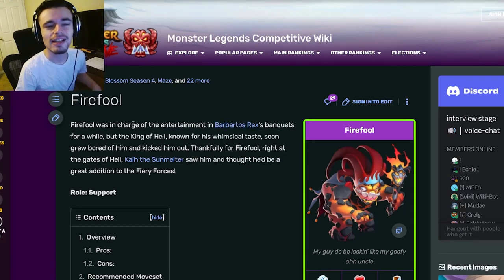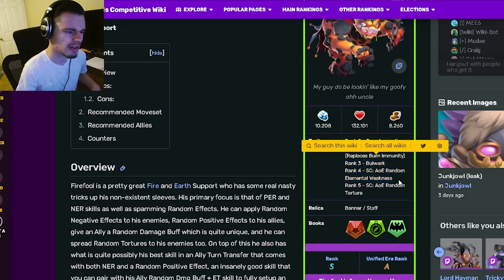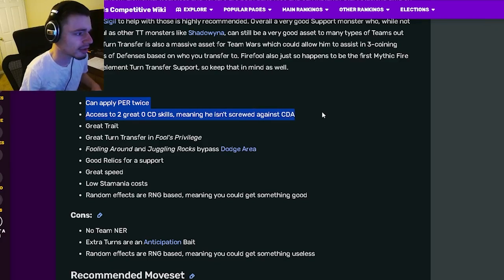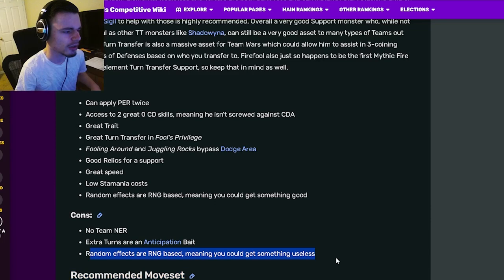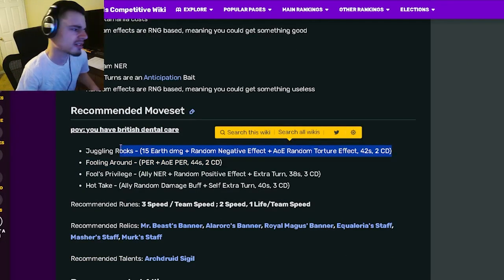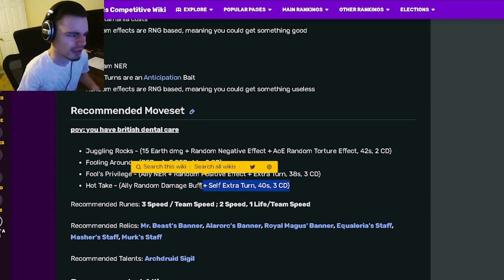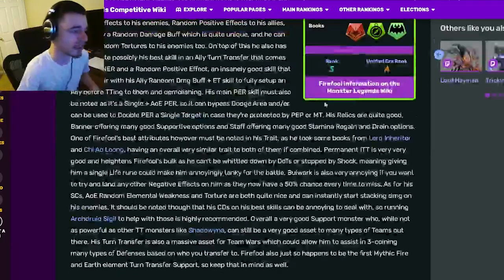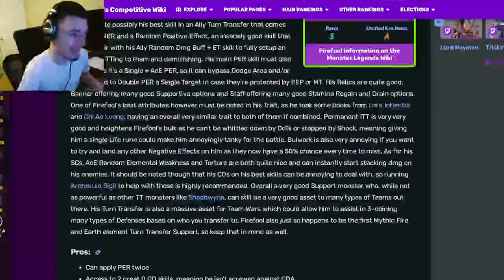How to Get FREE Overpowered Firefool Monster NOW in Monster Legends!